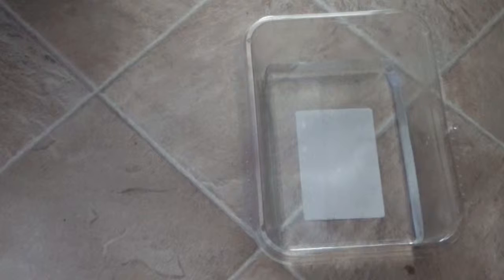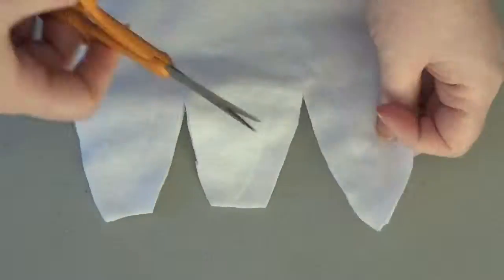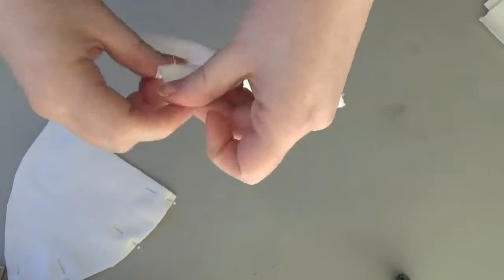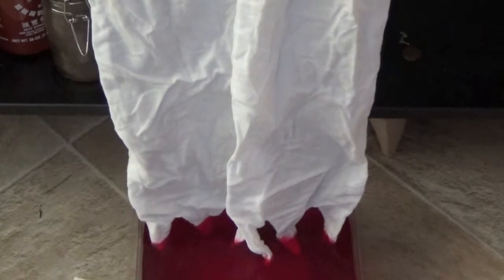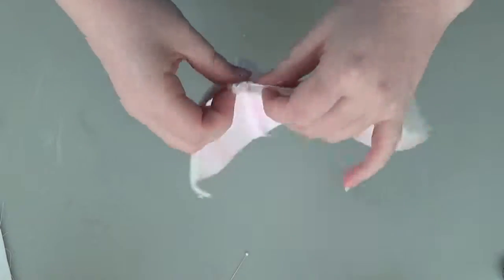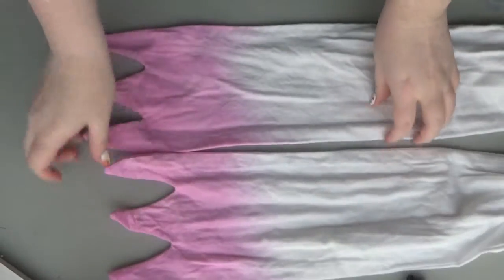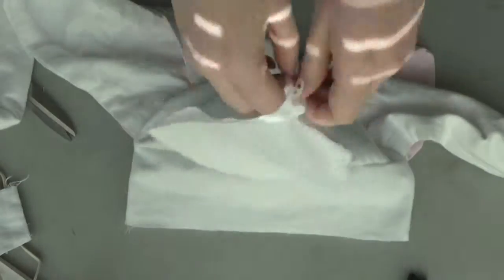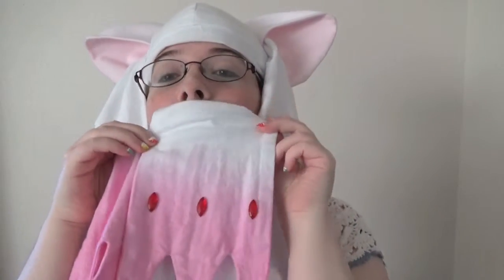Geeky Living: Kyubey Hat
Patterns: Coming soon!